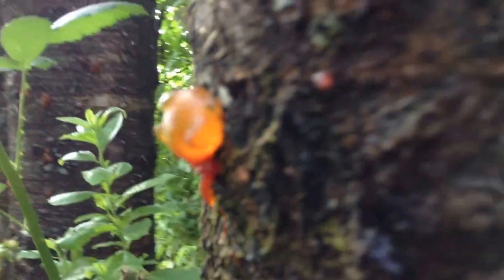Weird Tree Sap forms Bubbles; in HB Fuller Park, Vancouver; Washington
I never seen tree sap like this before. I like hugging trees and usually look for anything that might prevent me from doing it. I certainly am not interested in hugging this tree at this time.